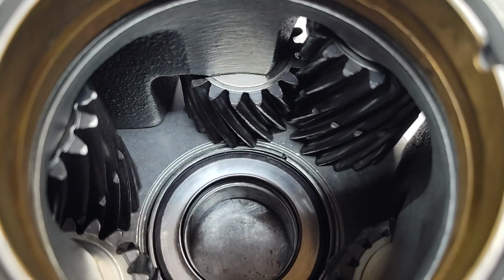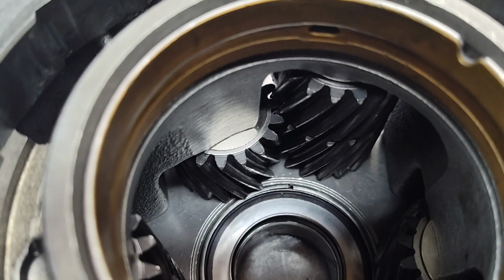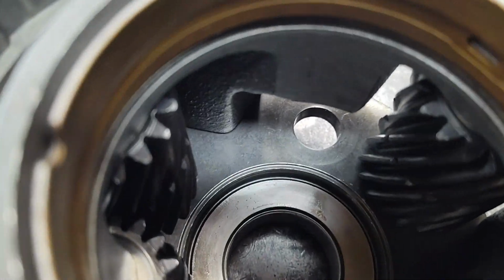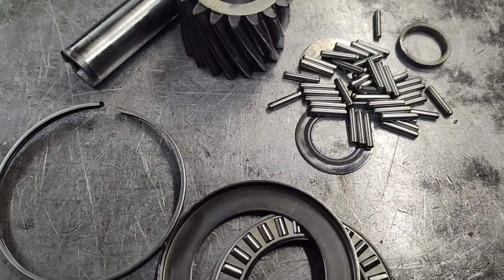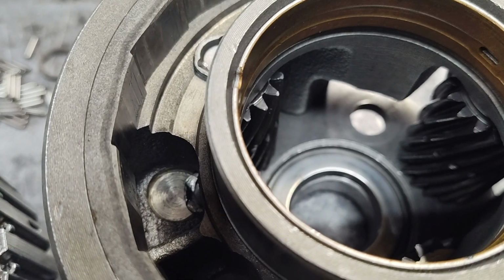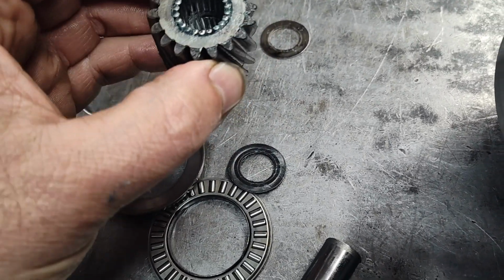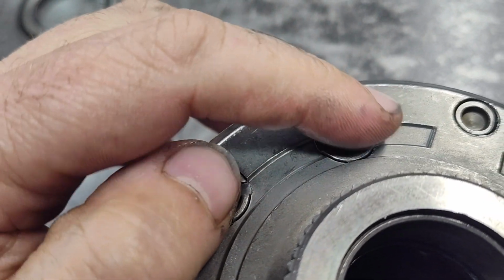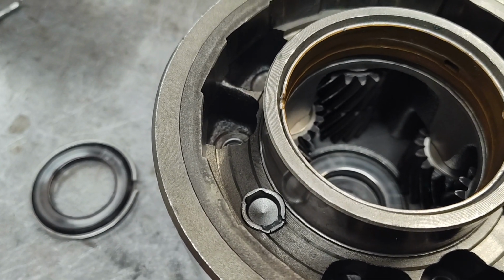Ford AOD AODE 4R70W Transmission Planet Repair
In this video Jay Robarge of Broader Performance will show how to repair a common problem with the Ford AOD, AODE and 4R70W planet gears.